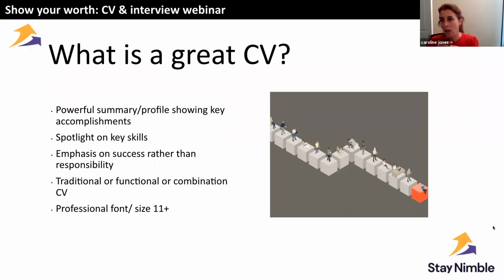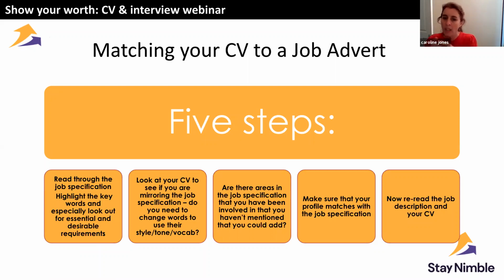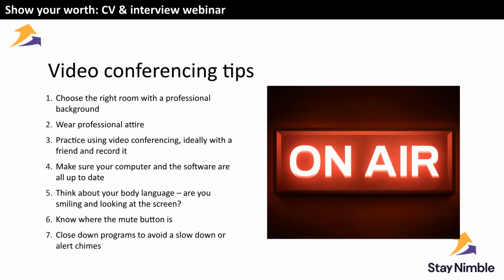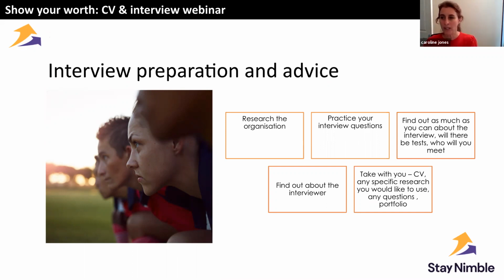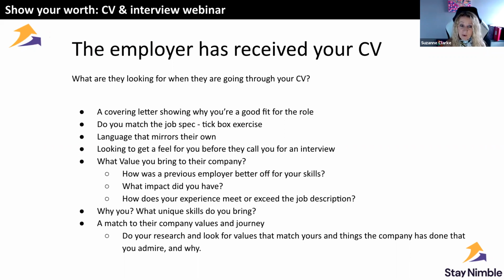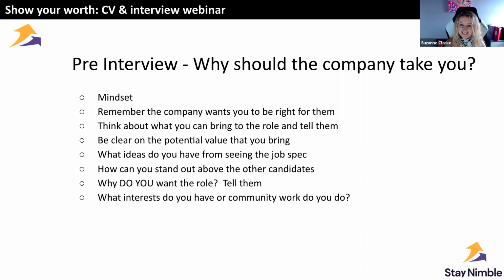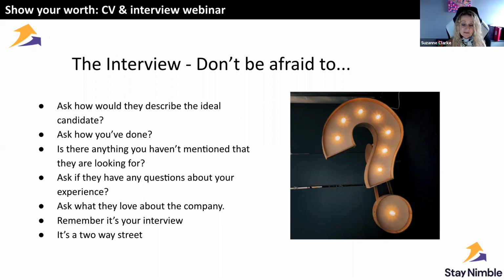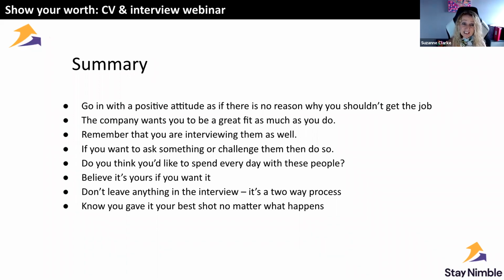Show Your Worth: CV & Interview Webinar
Recorded live on 21st April 2021, This webinar will give you everything you need to know in order to secure your next role by optimising your CV.

Are you focusing on the important aspects of your experience & career overview?

Everyone has a CV, but have you avoided the 7 main pitfalls that most people fall for? Have you focused on your success rather than your responsibilities?

If you…
Want to change career path
Are looking for your first job in a new industry
Want to be prepared for a future job search
Then this is the webinar for you!